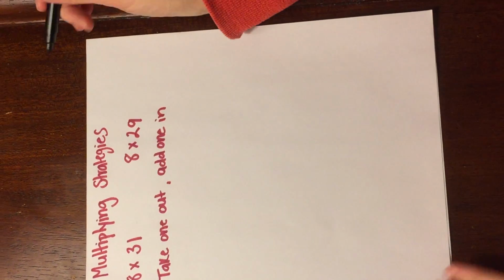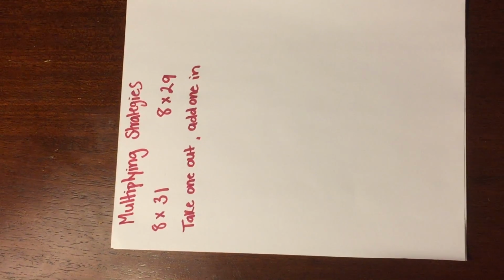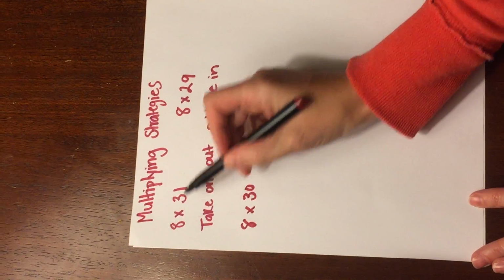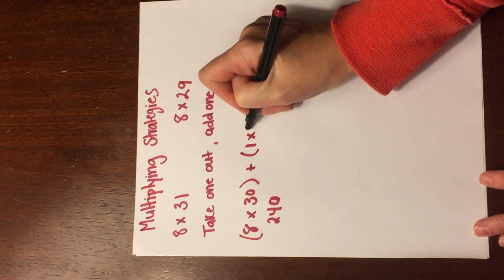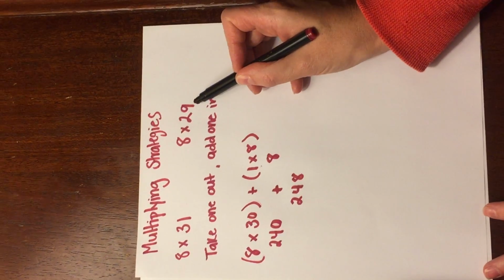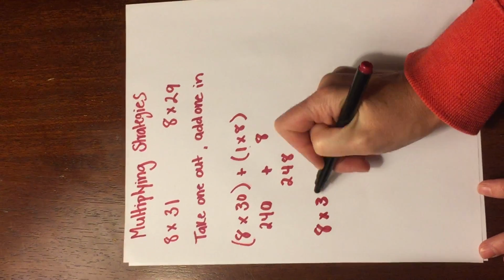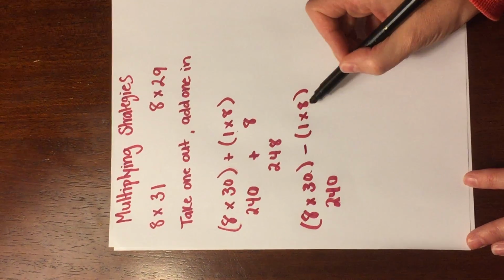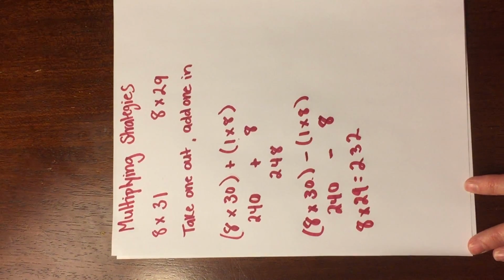Multiplication Strategy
"Add One In, Take One Out"